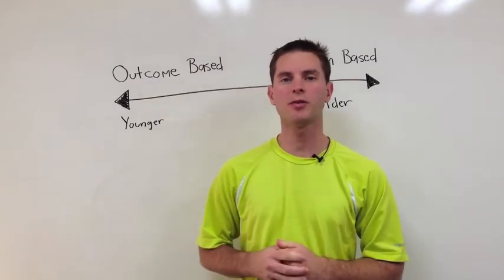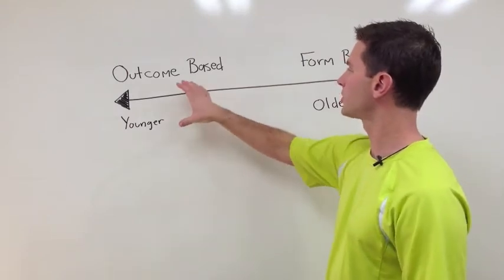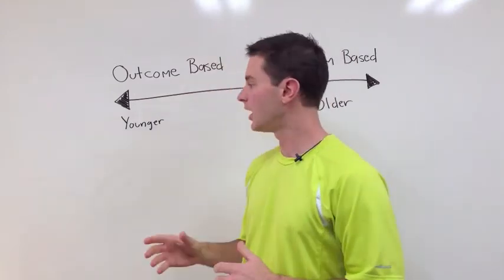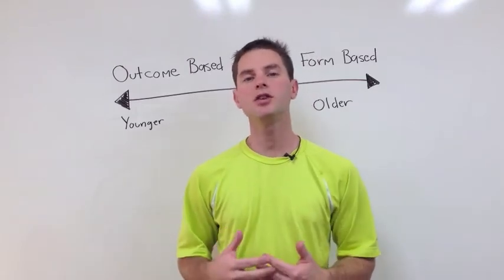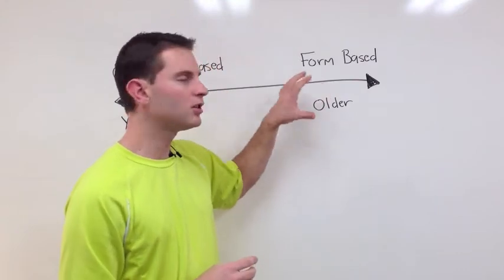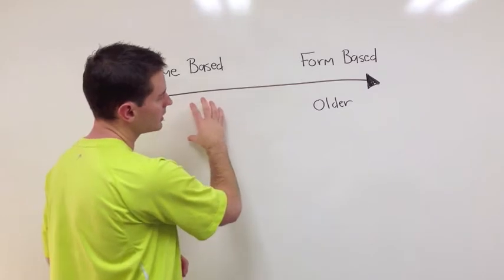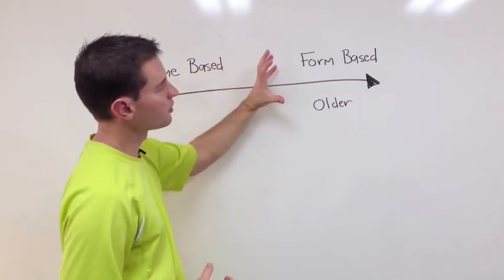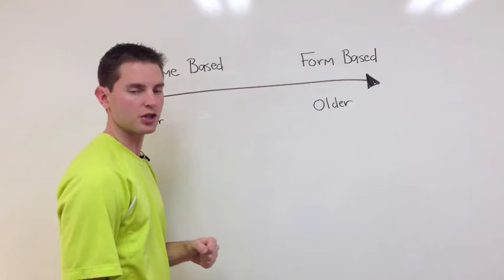Outcome vs Form Based Coaching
Alex Slezak explains the difference between outcome and form-based coaching styles and the continuum of their use in player development.